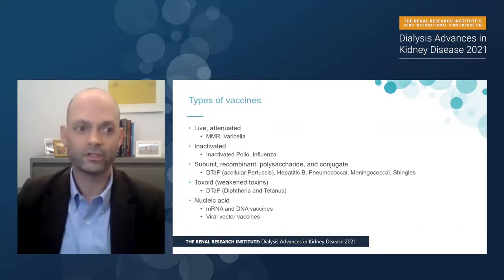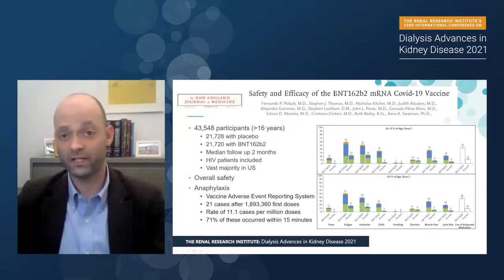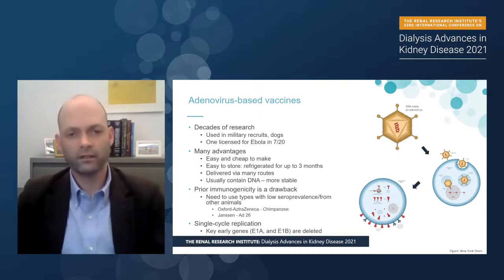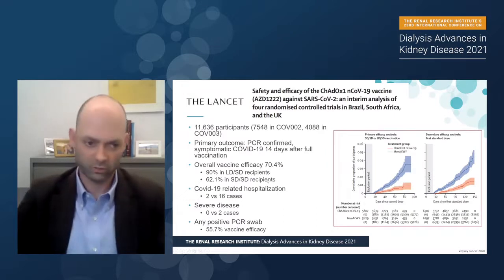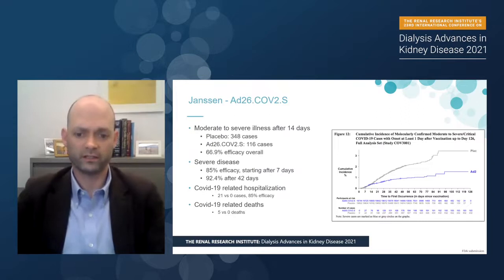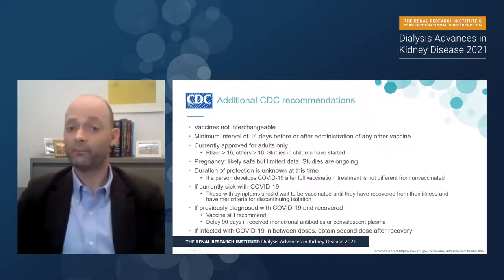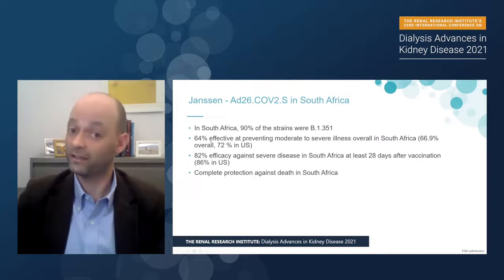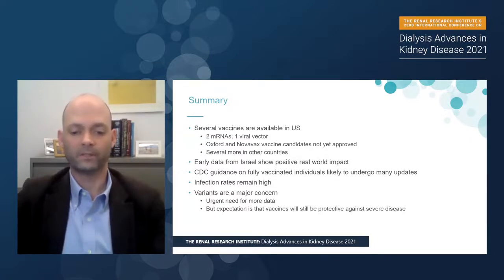RRI Conference 2021 | COVID-19 vaccinations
This presentation was recorded for the Renal Research Institute's 23rd International Conference on Dialysis - Advances in Kidney Disease, 2021, which took place April 21-23, 2021.  This session's speaker is Marcus Pereira, MD, MPH from Columbia University.

This session will review the relevant and most recent data on the COVID-19 vaccine trials. We will focus on the specific vaccine types, the study designs, and the outcomes in terms of efficacy and safety. Briefly, we will discuss the emerging variants of concern and discuss their implication for vaccine efficacy. We will answer audience questions regarding COVID-19 vaccines and specific issues related to patients with chronic kidney disease as well as kidney transplant recipients.